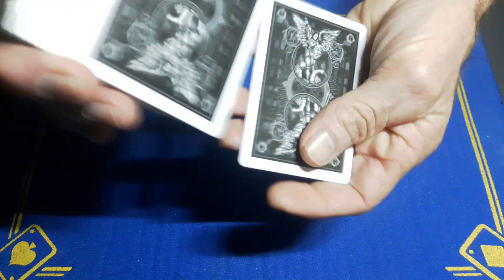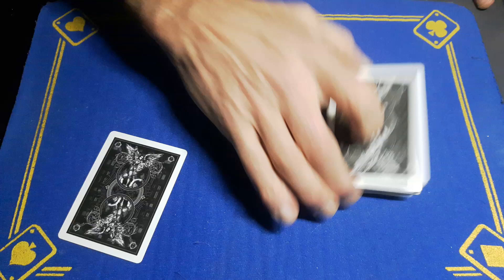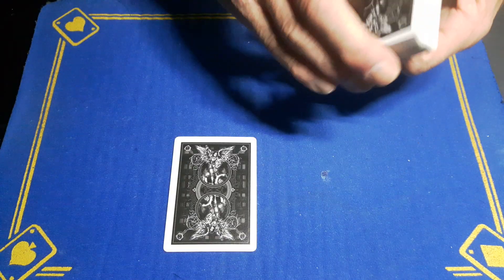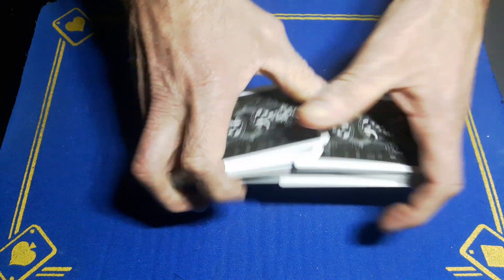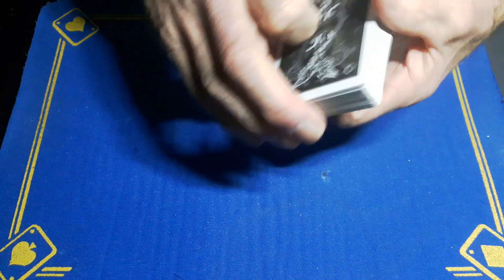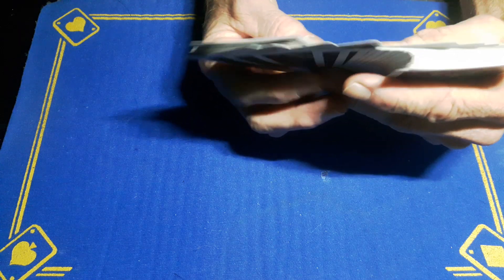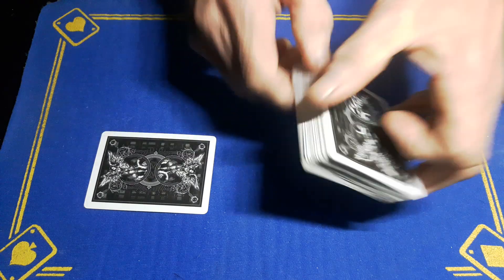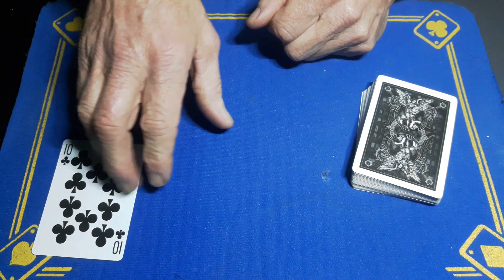INCREDIBLE card trick/RA,MJO,LLOCK from the book??